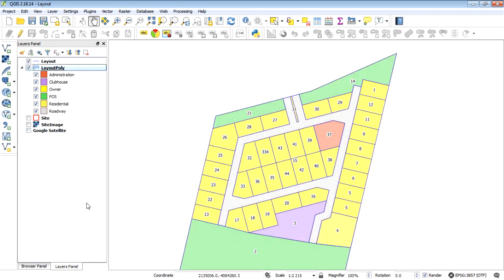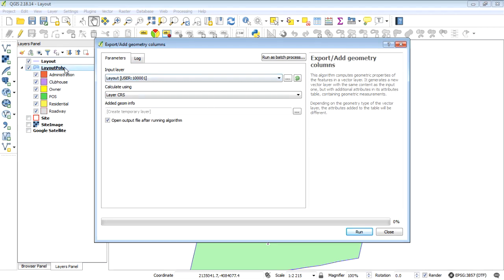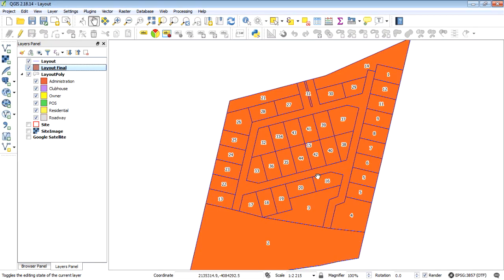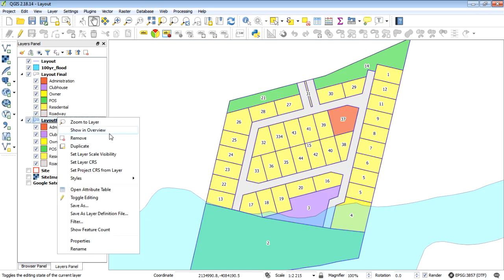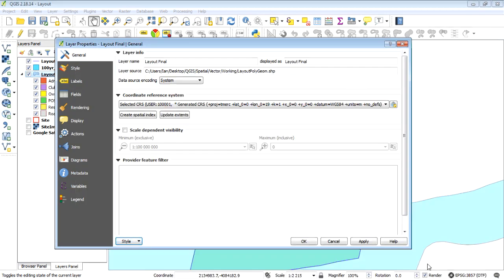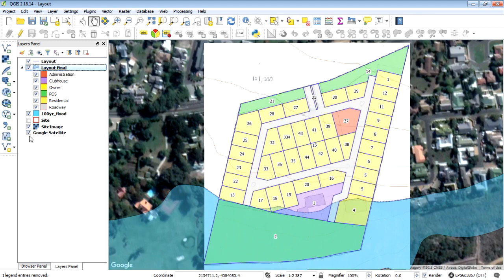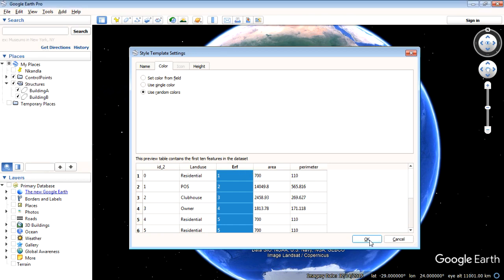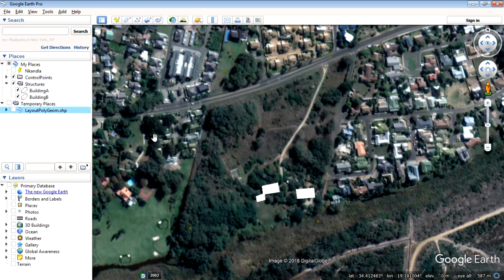QGIS Layout Design - Opening a shapefile in Google Earth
This is the last video in a series of 8 video tutorials that demonstrate how you can use QGIS to create a property development layout.

In this video I will import the layout as a shapefile into Google Earth Pro.

0:40 - Calculating Area using Geomerty Tools
3:06 - Copying Layer Styles
3:26 - Saving a Layer Style File .qml

5:24 - Google Earth Pro
5:43 - Open a shapefile in GE